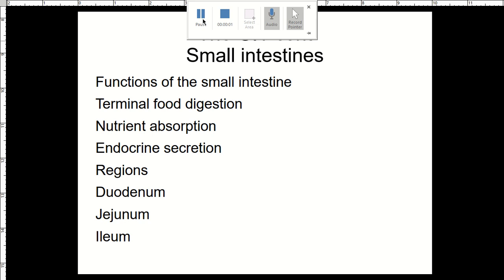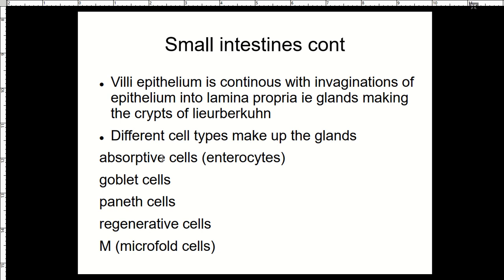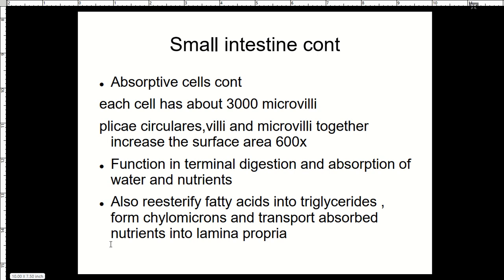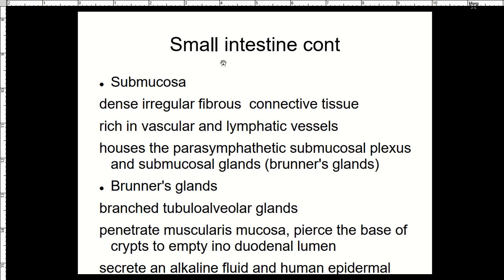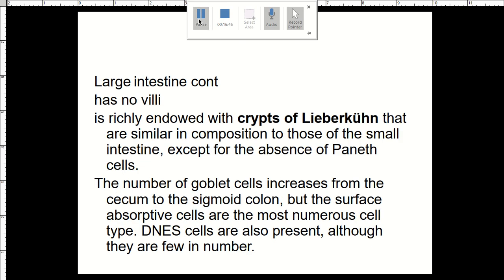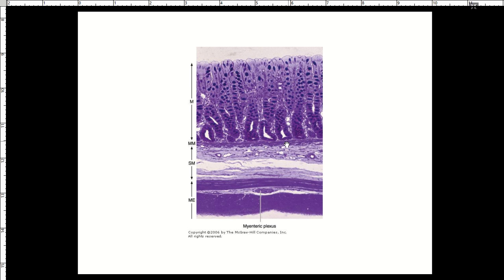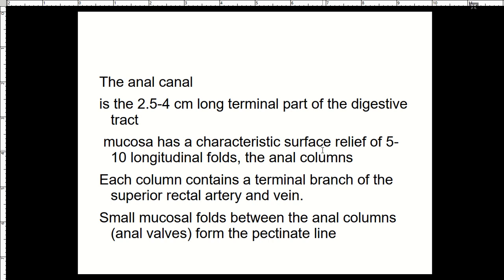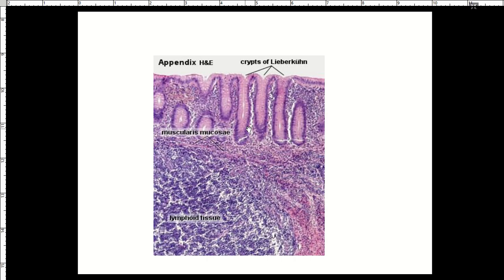Histology of small interstines, large Intestines and Anal Canal | Dr N.Zimbwa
**YouTube Video Description: Histology of the Small Intestine, Large Intestine & Anal Canal – Structure & Clinical Correlations**

🩺 **Exploring the Microscopic Structure of the Intestinal Tract!** 🩺

In this video, we take a detailed look at the **histology of the small intestine, large intestine, and anal canal**, focusing on their specialized structures for digestion, absorption, and waste elimination. Understanding their microscopic anatomy is essential for medical students, histologists, and healthcare professionals.

✅ **Histology of the Small Intestine** – Villi, Microvilli, Crypts of Lieberkühn, Goblet cells, Paneth cells
✅ **Histology of the Large Intestine** – Absence of villi, Numerous goblet cells, Taenia coli, Lymphoid nodules
✅ **Histology of the Anal Canal** – Transition from simple columnar to stratified squamous epithelium, Internal & External Anal Sphincters
✅ **Clinical Correlations** – Celiac disease, Crohn’s disease, Ulcerative colitis, Colorectal cancer, Hemorrhoids

📌 **Perfect for:**
✔️ Medical & physiotherapy students
✔️ Healthcare professionals & histologists
✔️ Anyone preparing for anatomy & histology exams (USMLE, NEET PG, MBBS)